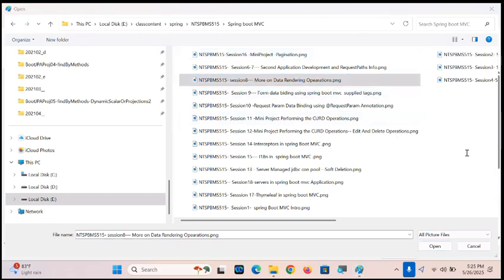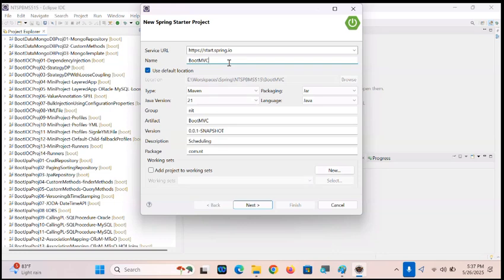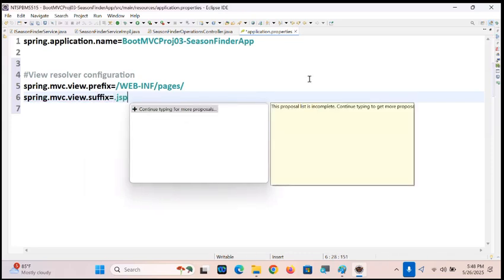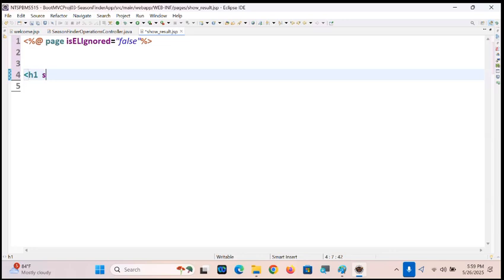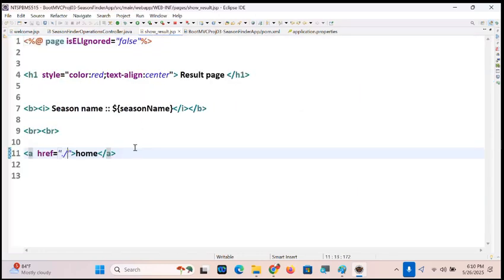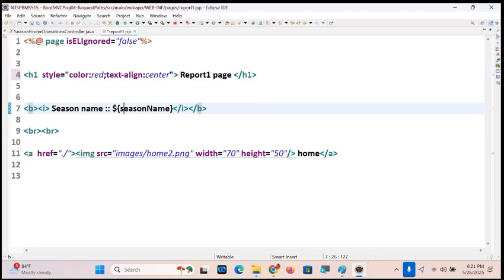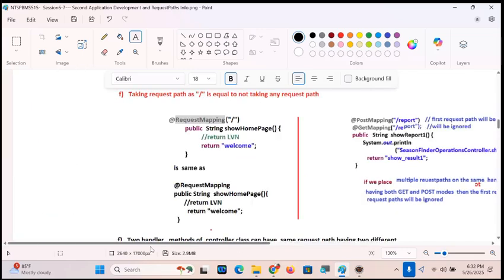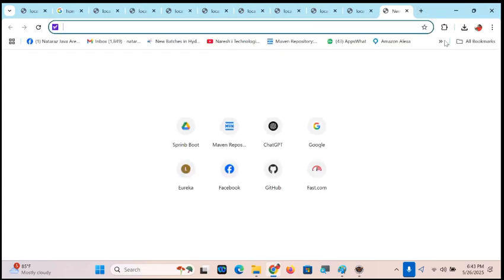Session-6 to 7 Data rendering 2025 05 26 184421